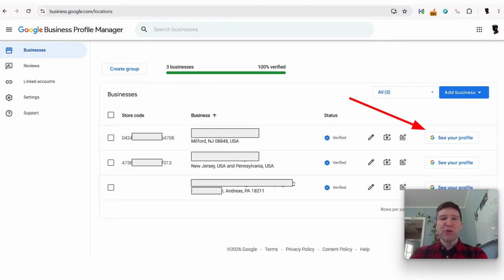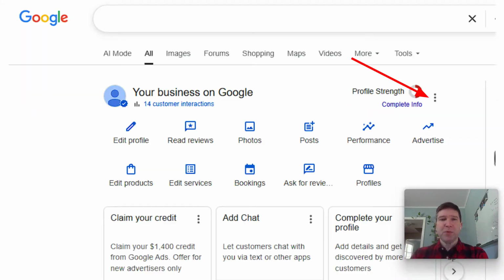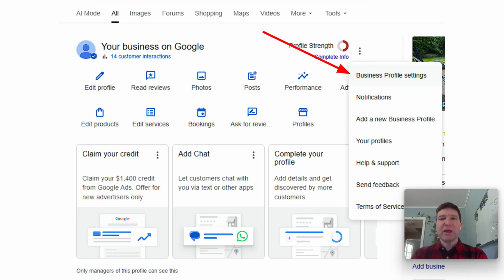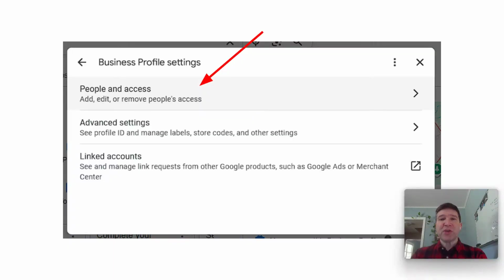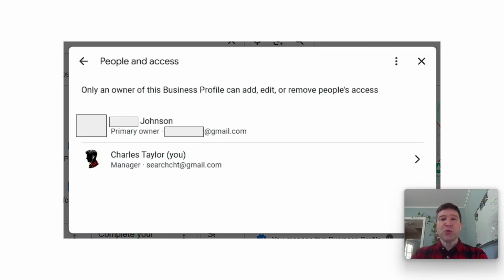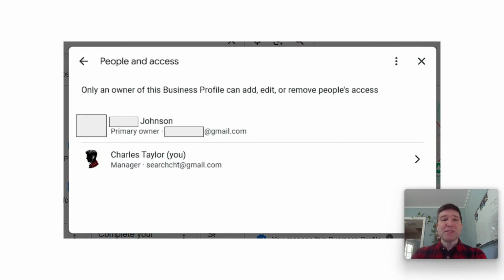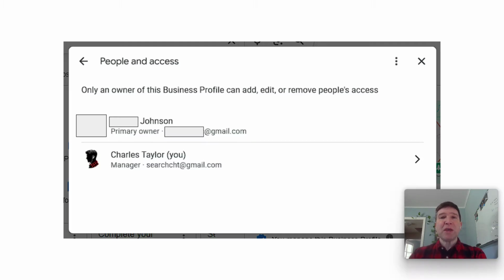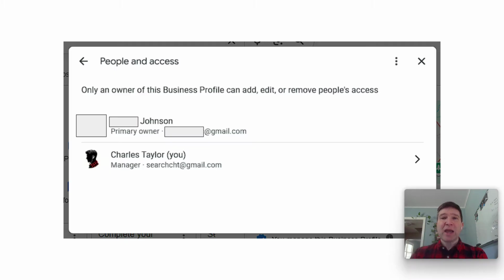Is an Agency Holding Your GMB Listing Hostage? Google Business Profile Audit & GMB Ownership Guide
In this tutorial, Charles Taylor of Charles Taylor Online LLC explains how to perform a comprehensive Google Business Profile audit to secure your local presence. Knowing who holds the primary Google My Business ownership is vital for every local business to ensure long-term stability. We walk you through the dashboard to show you exactly how to manage Google Business Profile users so that you—the business owner—are never locked out of your own listing. If an agency, consultant, or former employee currently holds the primary role, you must transfer GMB ownership to an account you directly control immediately. This guide simplifies the process of checking GMB access and permissions so you can audit your setup in just a few minutes.

WHY THIS MATTERS:
A thorough Google Business Profile audit protects your brand reputation and your hard-earned local SEO rankings. Without verified Google My Business ownership, your listing is vulnerable to unauthorized changes or even deletion. Many agencies mistakenly set themselves up as the primary owner when they first create the listing, but you must manage Google Business Profile users to ensure you are listed as the "Primary Owner." If you don't have this specific level of GMB access and permissions, you risk losing all your reviews, photos, and customer interactions if you part ways with that agency. Learning how to transfer GMB ownership ensures that your digital assets stay with your company regardless of who you hire. Regular GMB access and permissions checks are the foundation of professional digital account security.

VIDEO OUTLINE:
 • Starting the Audit: How to begin your Google Business Profile audit by visiting business.google.com.
 • Locating Your Listing: Navigating the list of profiles to find your specific business location.
 • Finding Secret Settings: Using the "three dots" menu near the profile strength icon to access the business profile settings.
 • People and Access: Navigating to the "People and Access" tab to manage Google Business Profile users and see current permissions.
 • The Primary Owner Check: Verifying Google My Business ownership and identifying if you are the Primary Owner or just a Manager.
 • Revoking Access: Understanding when you need to transfer GMB ownership if an outside party has the top-level account.
 • Audit Conclusion: Why performing a Google Business Profile audit is the only way to be 100% sure of your account security.

Performing a Google Business Profile audit is the only way to be certain of your Google My Business ownership status. Don't let a third party manage Google Business Profile users for your brand without your direct oversight. If you discover you aren't the primary owner, follow the steps in this video to transfer GMB ownership immediately. Secure your GMB access and permissions today with Charles Taylor SEO to protect your business's future.

TOPICS COVERED:
Google Business Profile audit, Google My Business ownership, GMB access and permissions, Transfer GMB ownership, Manage Google Business Profile users, Charles Taylor Online LLC, Charles Taylor SEO

All About Charles Taylor, Enterprise SEO Veteran:
Charles Taylor is an Enterprise SEO strategist, consultant, speaker, and founder of Charles Taylor Online LLC, CTO Migrations, and SEO Strategy Room, as well as co-host of SEO Fight Club. Charles served as SEO Team Lead at LexisNexis, Manager of SEO at Verizon, and Senior Director of SEO at FOX. He specializes in technical SEO, large scale website migrations, AI search optimization, digital brand and reputation management, and long term organic growth, helping enterprise brands, agencies, and growing businesses improve organic visibility and prepare for the future of AI search. Charles is a frequent industry speaker, having presented at SEO Rockstars, SEO Spring Training, Agency Fast Track, and the PR News Google Workshop at the National Press Club, while also appearing on numerous podcasts and contributing to industry publications.